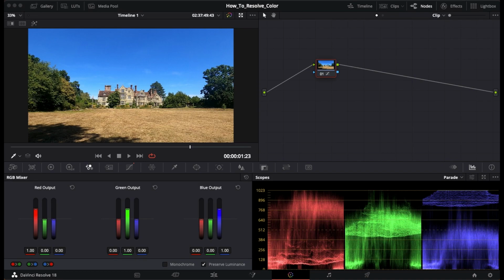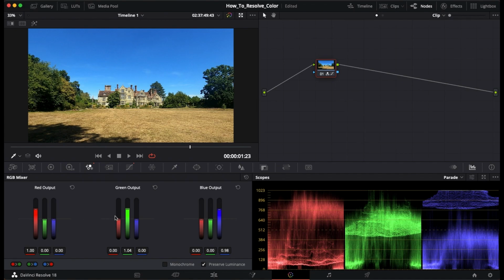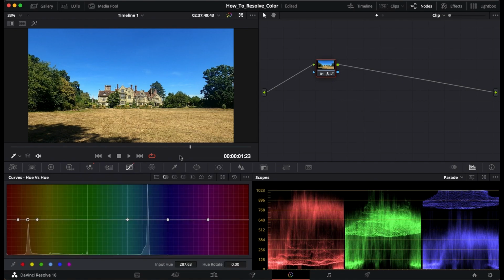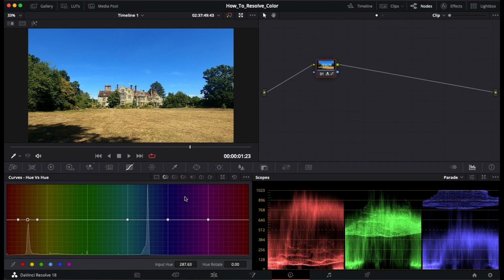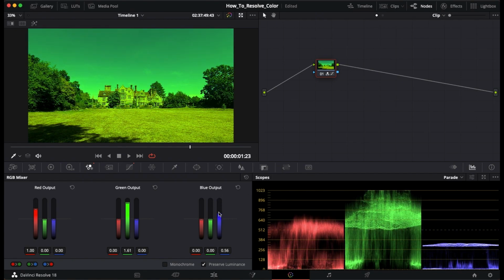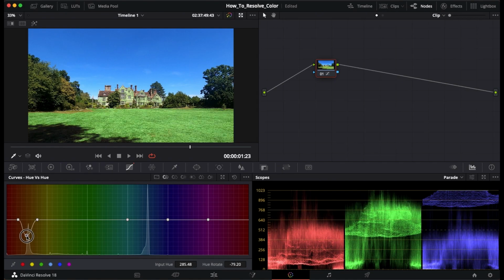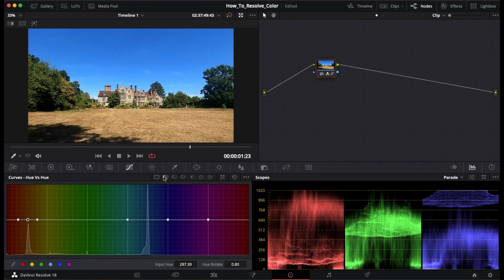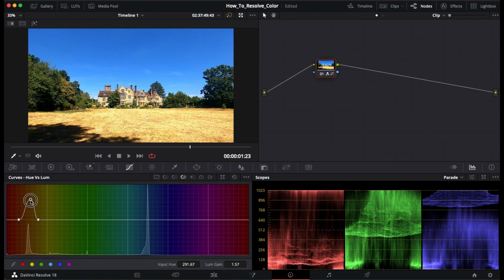How To? DavInci Resolve 18 | Understand rgb and hsl | Made EASY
Here we talk about RGB (red, green, blue) and HSL (hue, saturation, luminosity) and how and why they alter images and video.

We will use davinciresolve for this demonstration.